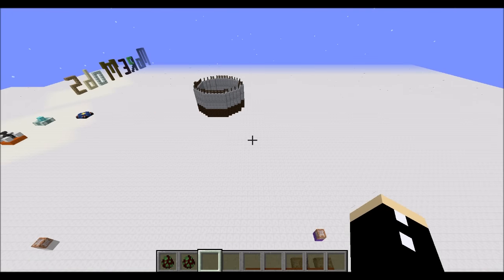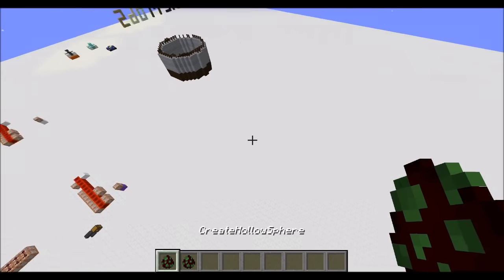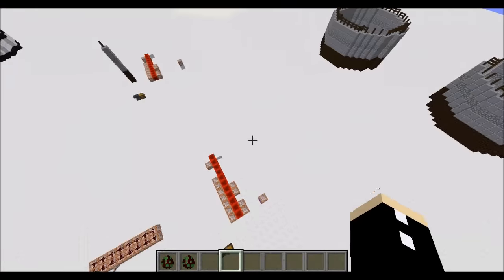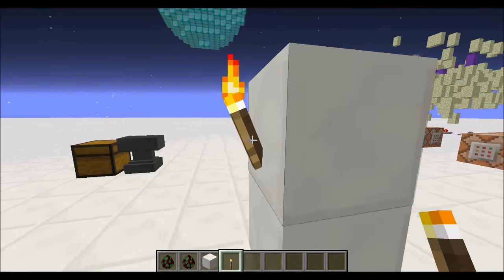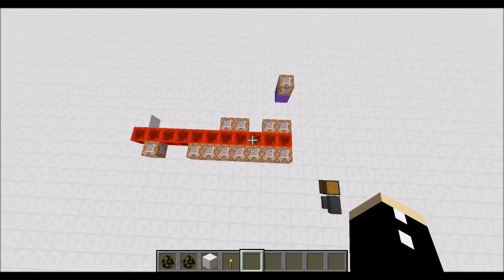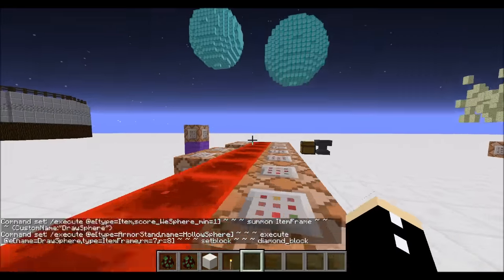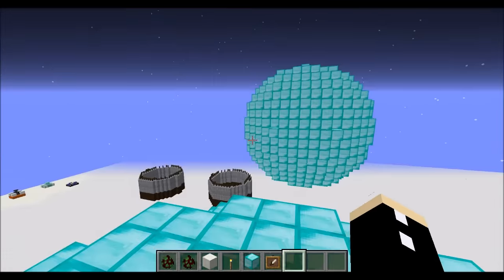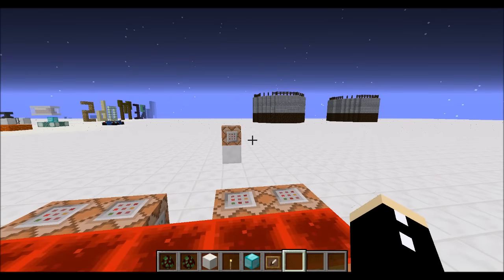Concept - Instant Sphere and Cylinder Generator [Old Video]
♚ Thanks to Vlam Redstonelabs, I have redesigned my cylinder generator to create INSTANT and CUSTOM sphere and cylinder generation. ♚

♦ Resources ♦